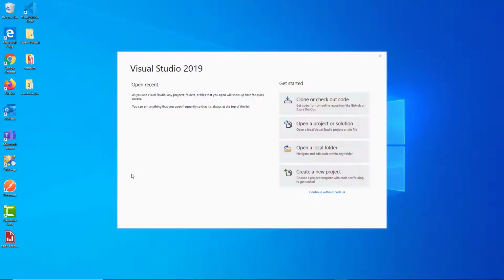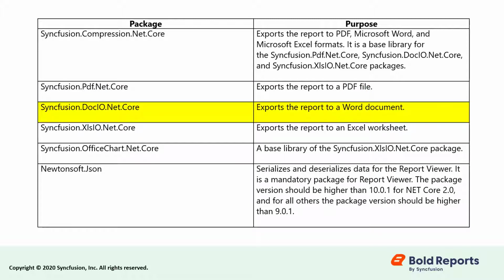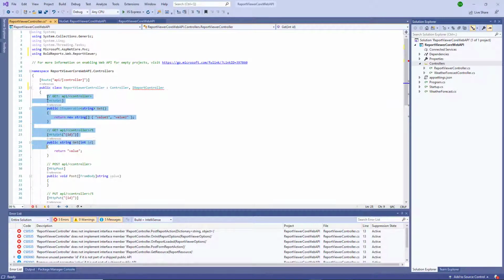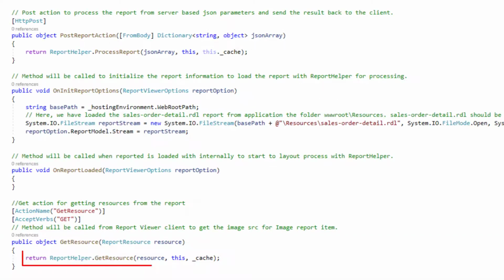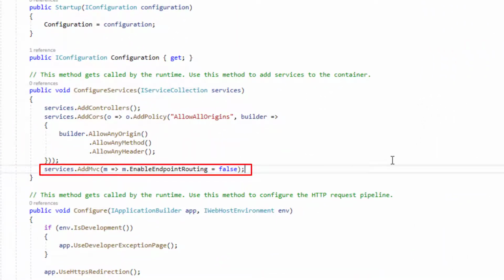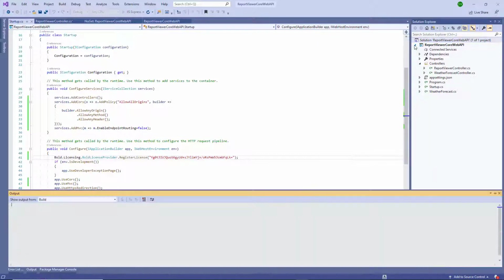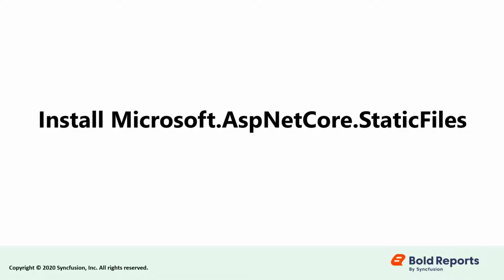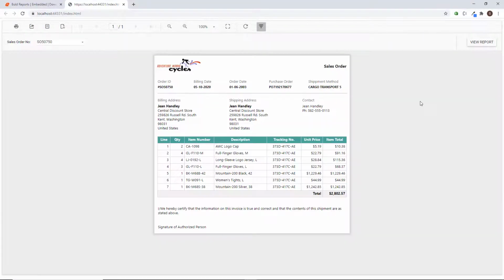Web Reporting Tools: Create ASP.NET Core Web API Reporting Service (Classic)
In this video, you will learn how to create an ASP.NET Core Web API reporting service for the Report Viewer, using the new ASP.NET Core web application template in Bold Reports.

Bookmark Details:
[00:00] Introduction
[00:16] Create a Web API project
[00:57] Install NuGet Packages
[02:19] Add Web API Controller
[04:20] Add Routing Information
[07:02] Add HTML file and Sample Report
[08:05] Install Static File NuGet Package
[08:47] Set Report Path and Report Service URL
[09:15] Run the Web API Service

This video is on Bold Reports version 2.3.29.